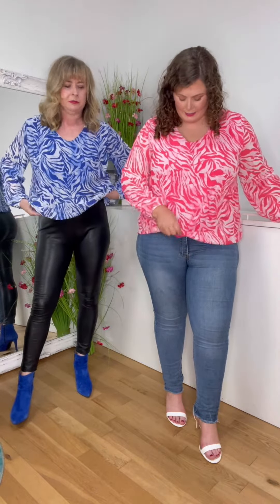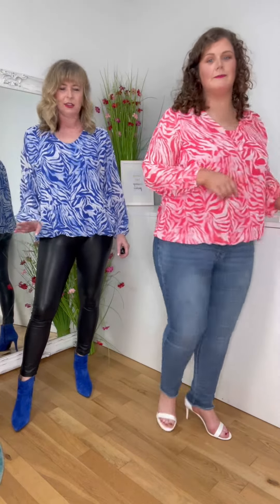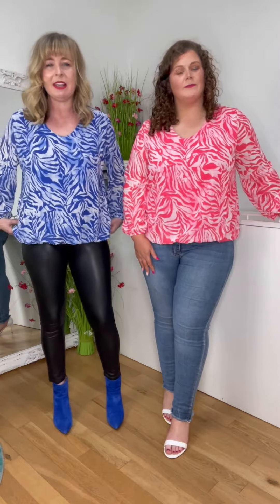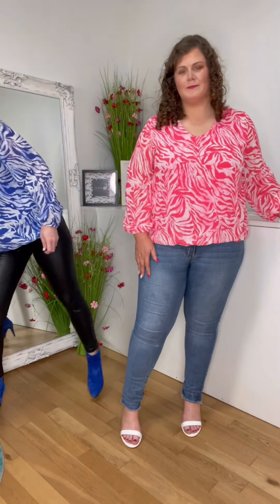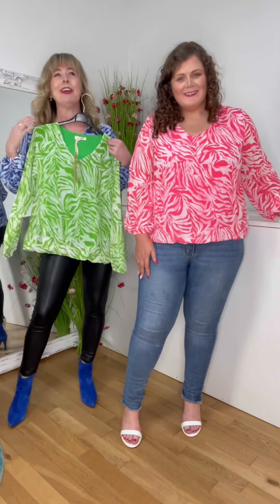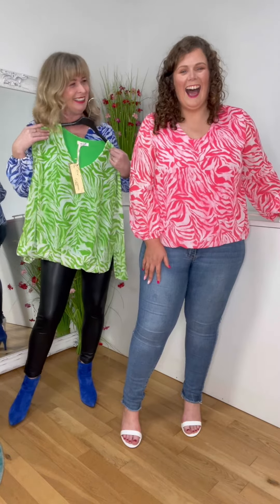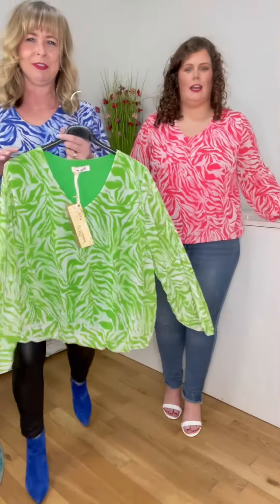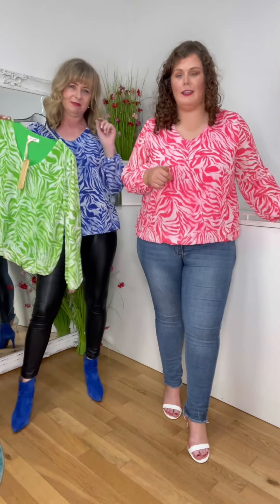Ravi Top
Sizing and Fit:
Such an easy comfy top to wear, but smart and dressy too. Choose from three great shades for summer. It is a one size and will fit from size 10 to 18.